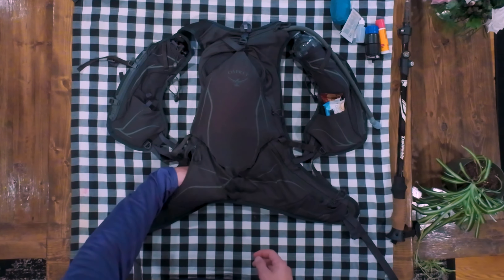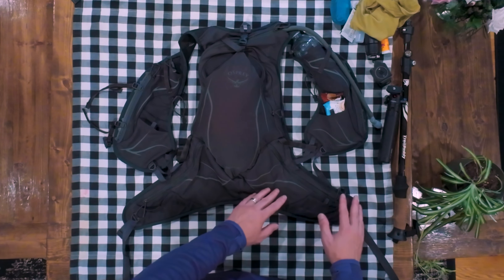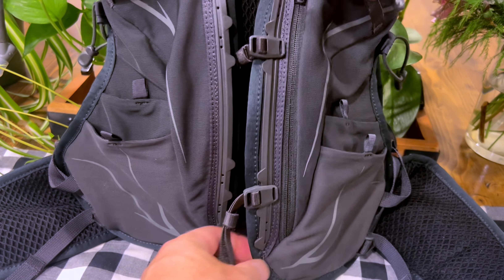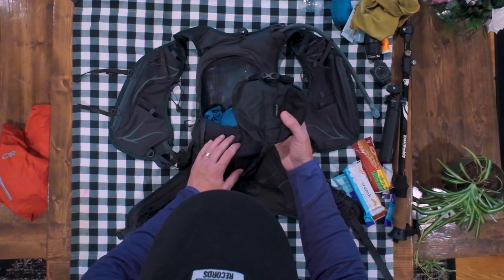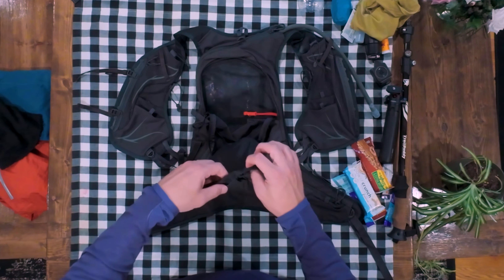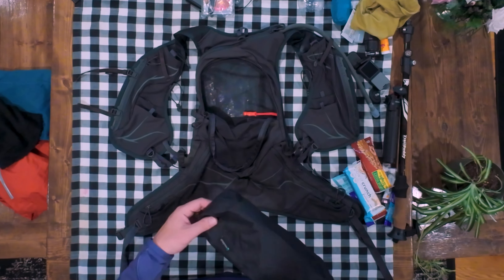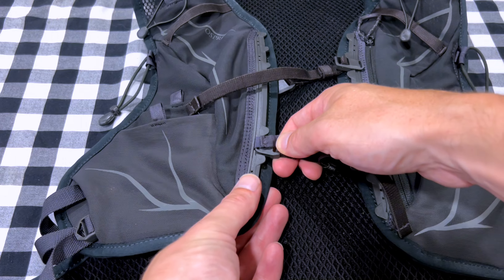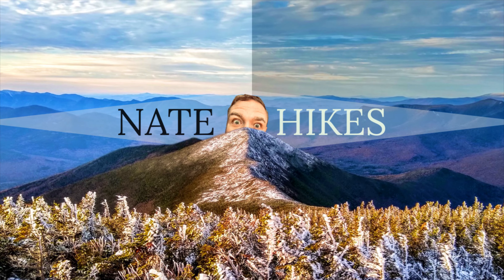Gear Loadout for a 50+ Mile "Day Hike"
Not your normal or everyday hike (and the gear I'm bringing). A little taste of the Osprey Duro 15 is in this vid as well 🎒

Welcome to the channel! I backpacked the Vermont Long Trail in 2021 and completed NH's 48 4K peaks in 2020. I've been backpacking and hiking in the white mountains of NH and beyond since 2008 🌳

My BIG three for backpacking ⛰️

Shelter - Zpack 7x9 flat tarp
Pack - Gossamer Gear Murmur 36L
Sleep System - Therm-A-Rest Vesper 20 quilt and Nemo Tensor regular/wide insulated pad

Gear Links 🥾🎒

Trail Buddy trekking poles
Osprey Duro 15 backpack
Banana Boat sunscreen
Sea-to-Summit head net
Natrapel wipes
Akoat 15ml squeezable bottles
Outdoor Research buff
DJI Action 2
Ulanzi MT-16 tripod
Outdoor Research Helium rain jacket
Mountain Hardware Air Mesh pullover
Nitecore NU25 UL headlamp
Anker Powercore 10000 battery bank
Loksak Opsak odorproof bag

Chapters 📚

00:00 - The Plan
01:09 - The Gear